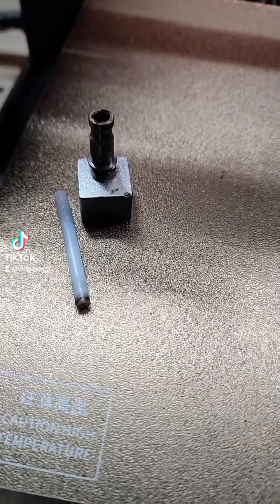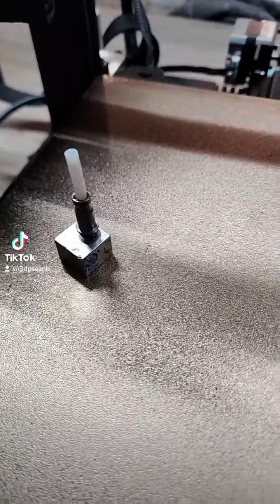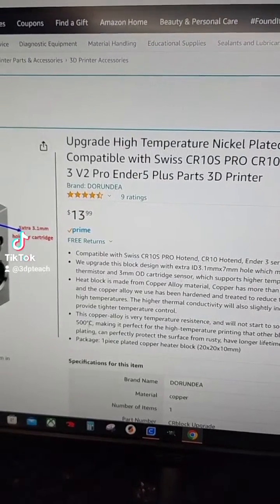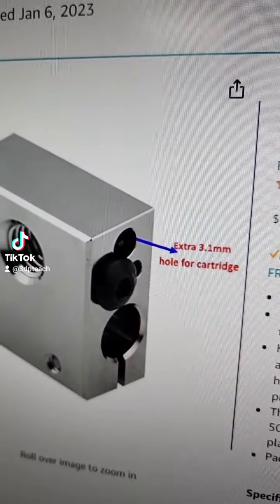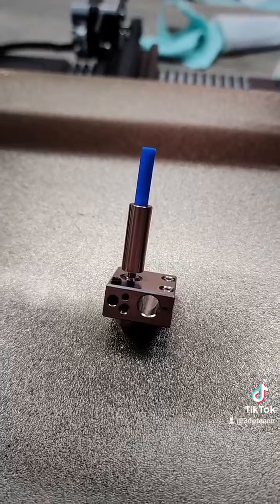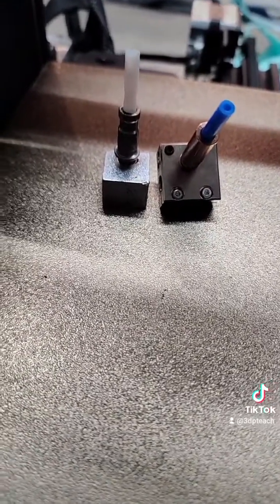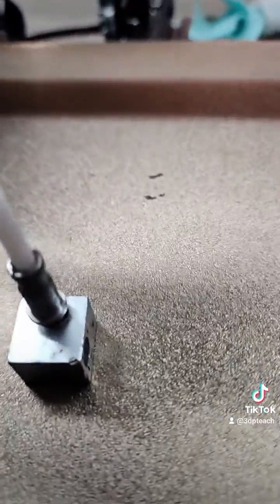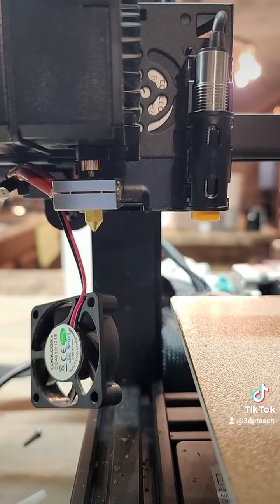Upgraded All Metal Hot-End for Anycubic Kobra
The Anycubic Kobra had the potential to be an awesome 3d printer. Now, with this all metal hot end upgrade, it is an awesome 3d printer. This is not a cheap upgrade but a quality upgrade. I love my Kobra once again.

Heater Block

Bimetal Heatbreak

Capricorn Tubing if you need it